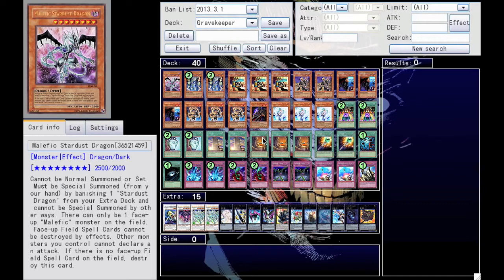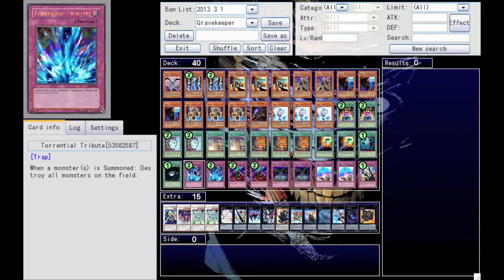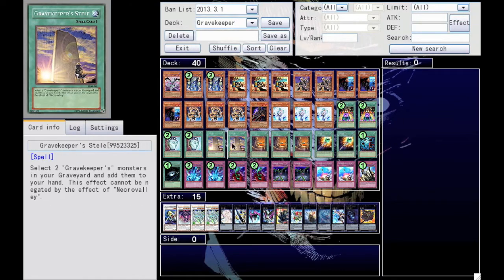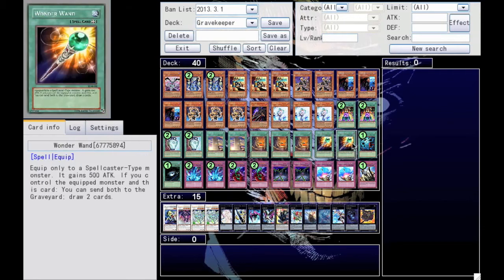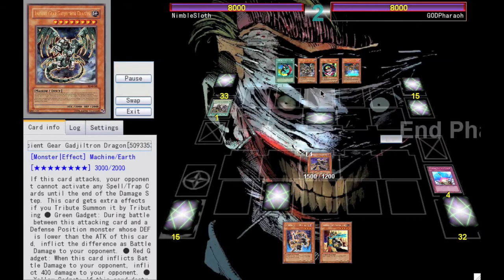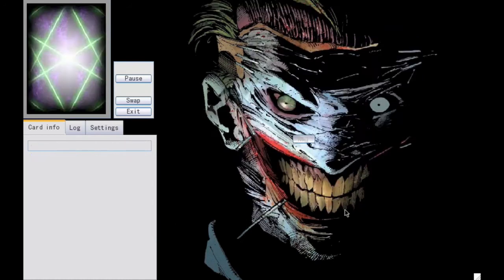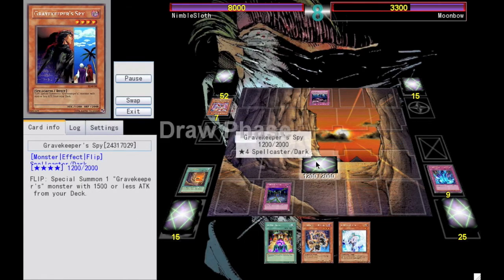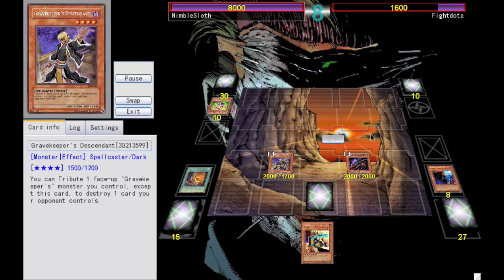G=Gravekeepers Deck Profile and Duels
Dueling Network: jsbrx1996
YgoPro: NimbleSloth